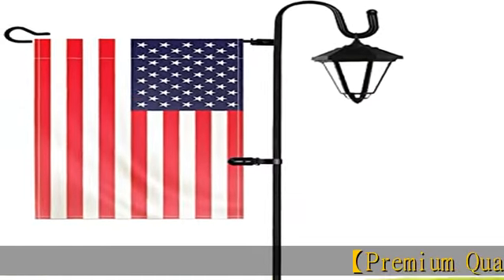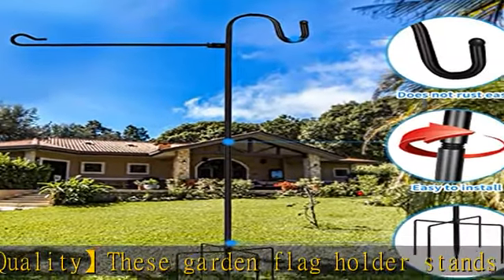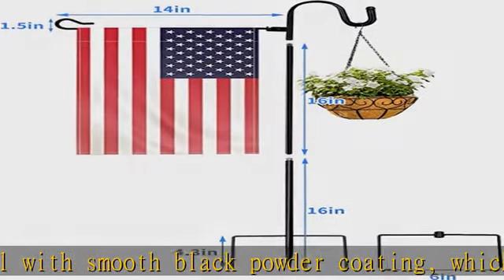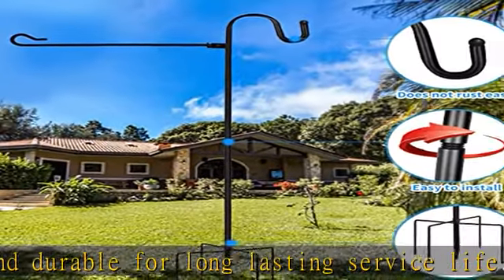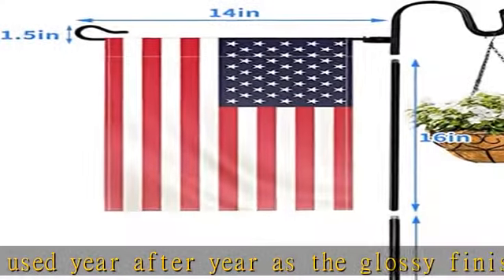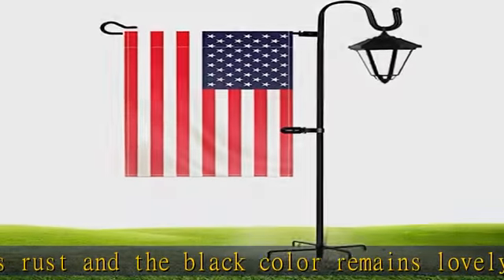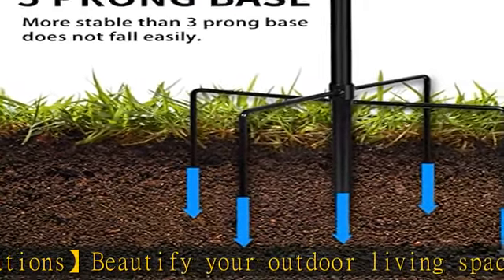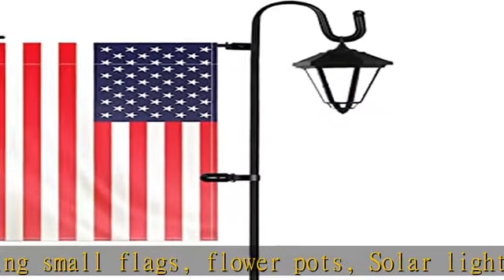JOYSEUS Garden Flag Holder Stand and Shepherd Hook, 36 Inches with 1/2 Inch Thick Heavy Duty Garden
JOYSEUS Garden Flag Holder Stand and Shepherd Hook, 36 Inches with 1/2 Inch Thick Heavy Duty Garden Flag Stand, Rust Resistant Yard Flag Pole Holder for Flag, Lights and Plants(Without Solar Lights)……